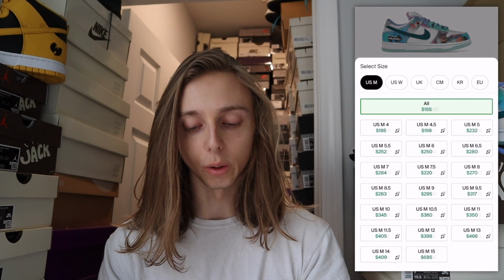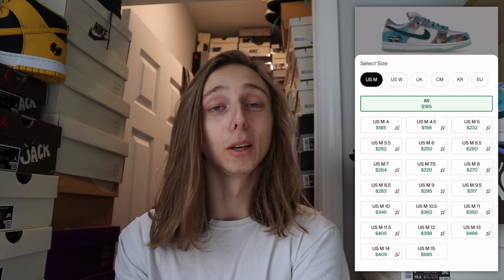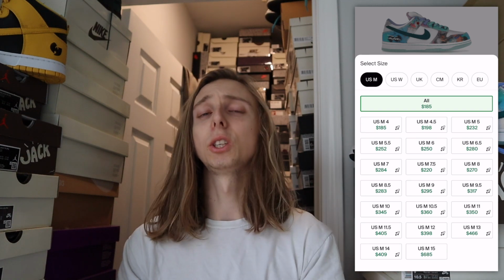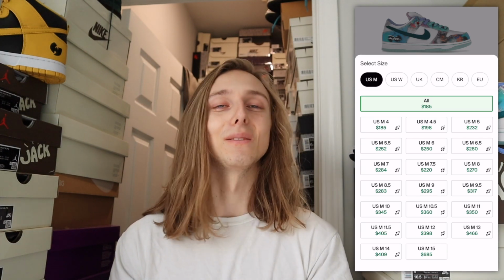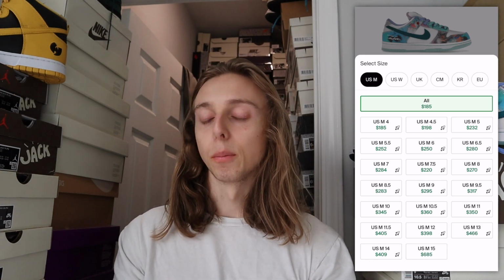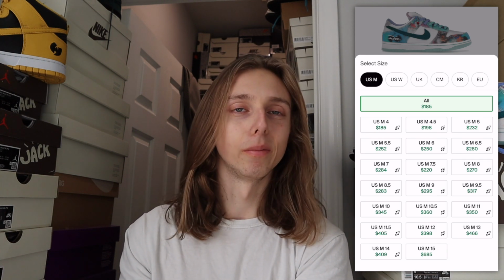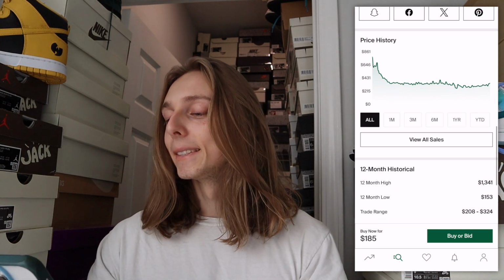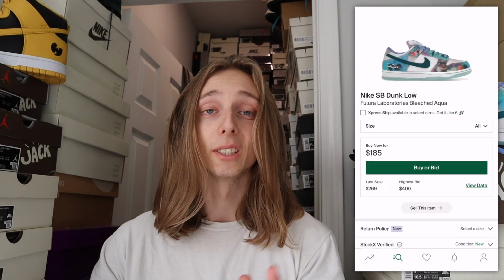THEY'LL KEEP RISING📈! THIS SNEAKER KEEPS GOING UP IN PRICE SLOWLY! (Easy Holds 2025)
START GETTING MORE HYPED SNEAKERS UNDER RESELL PRICE TODAY!

So today in this video, I decided to go ahead and discuss a pair of sneakers which I've mentioned on the channel a few times, and man, they just keep slowly going up! Seems like a good sign all around for these, super wearable, and this was to be expected eventually!

See you all in the next sneakers rising in price/best sneakers to hold 2025 video!